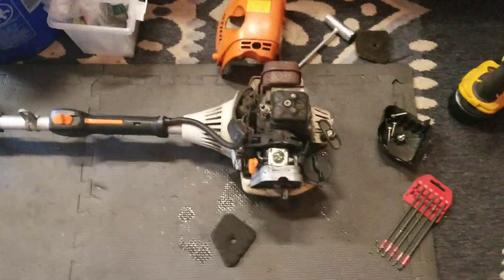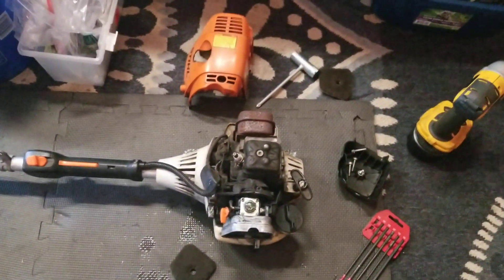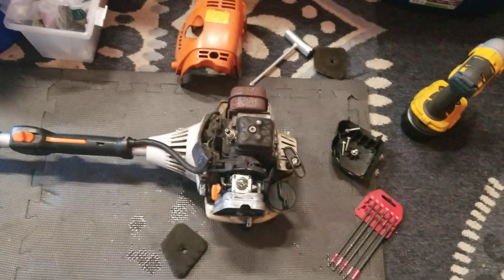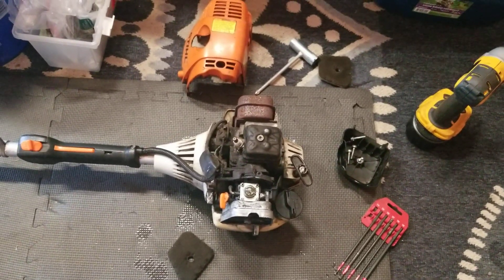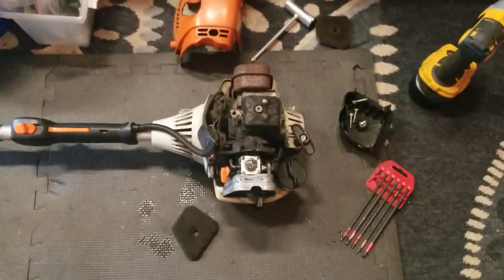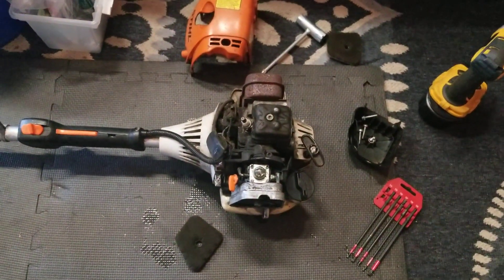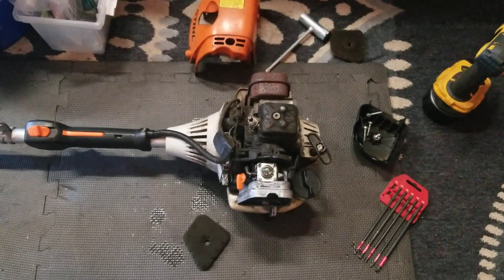Stihl FS 110R leaking and covered in grime due to leaking seals.